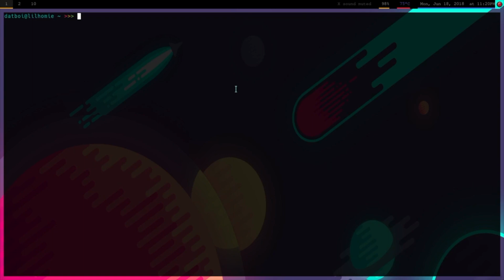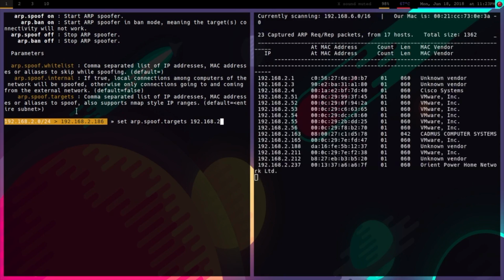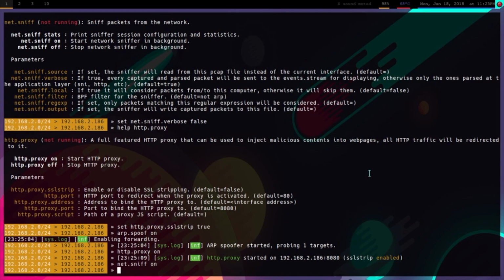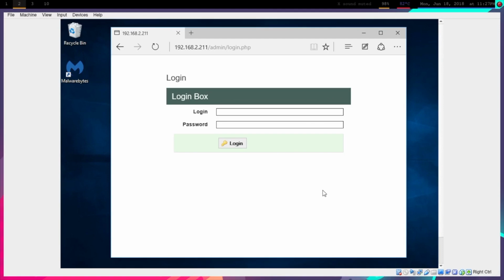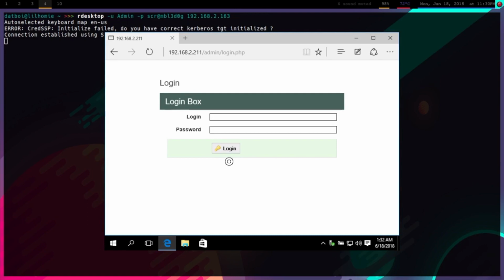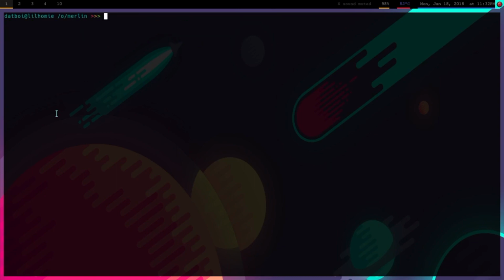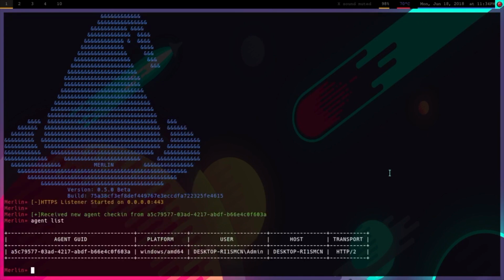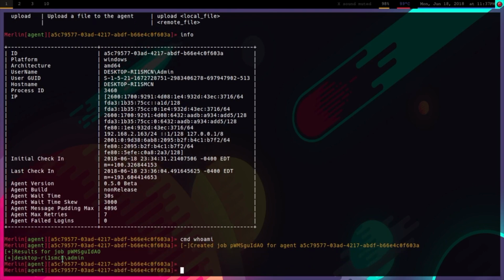OSCP Journey Part 15.0 (Bettercap, Merlin, and 1000 subs!/MitM+AV Evasion)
In this video we explore MitM attacks using Bettercap and we show how using Merlin's agents seems to effectively evade decent quality Antivirus solutions.